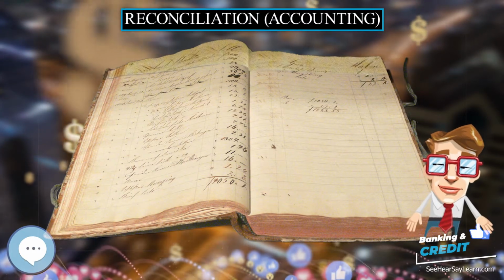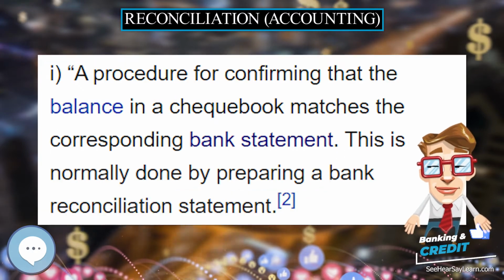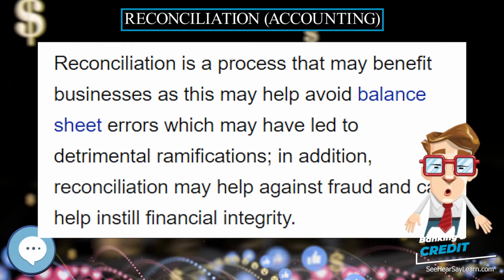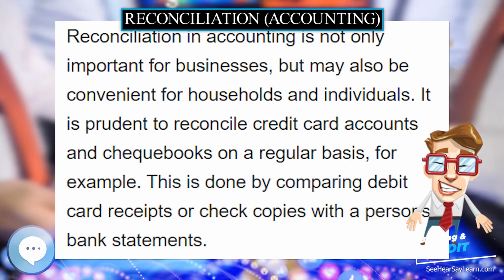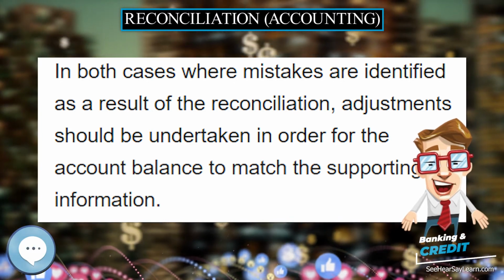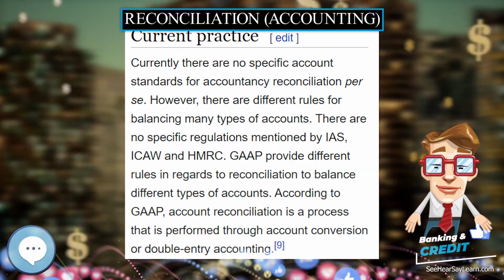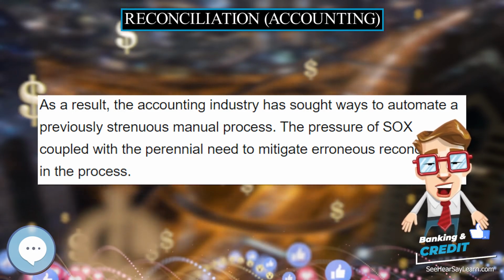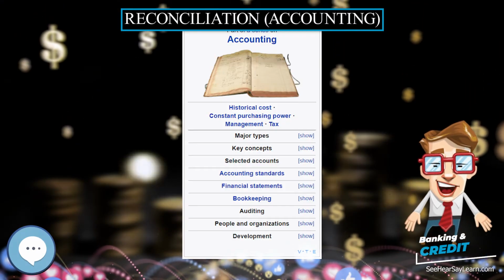Reconciliation accounting 💲 BANKING & CREDIT TERMS 💲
In accounting, reconciliation is the process of ensuring that two sets of records (usually the balances of two accounts) are in agreement. Reconciliation is used to ensure that the money leaving an account matches the actual money spent. This is done by making sure the balances match at the end of a particular accounting period.